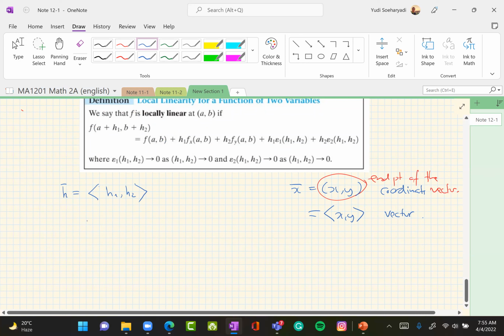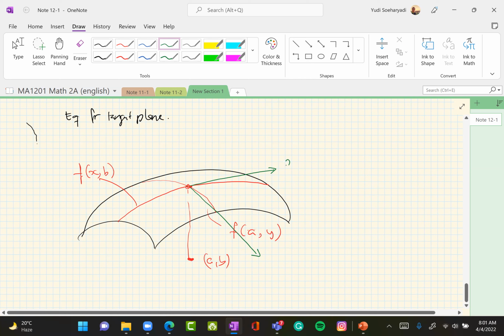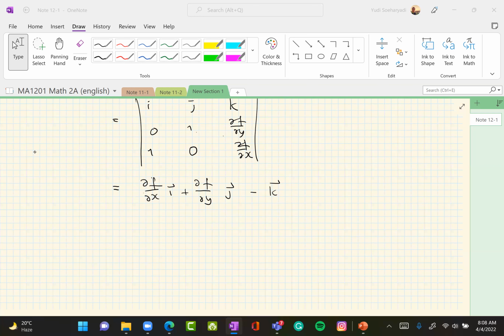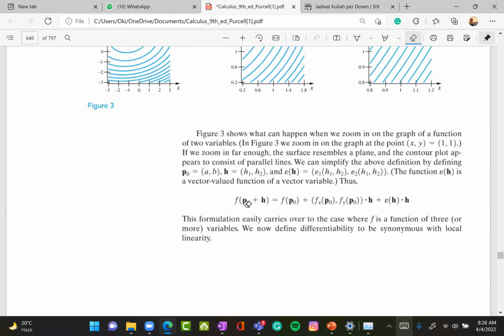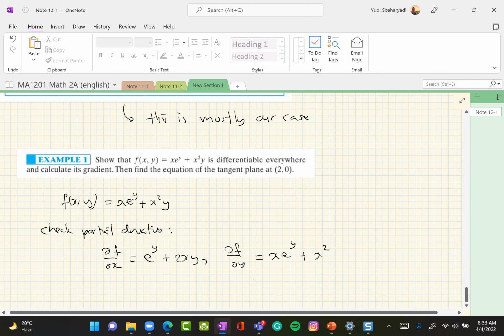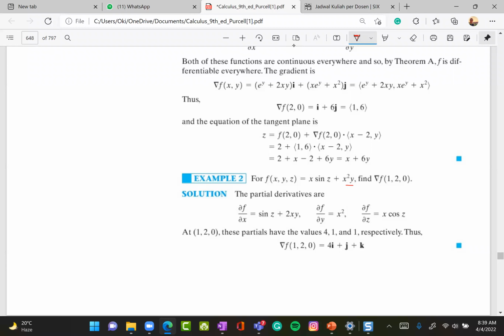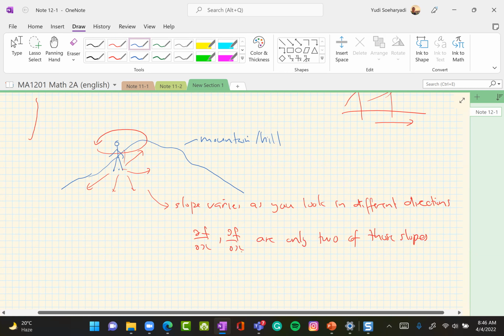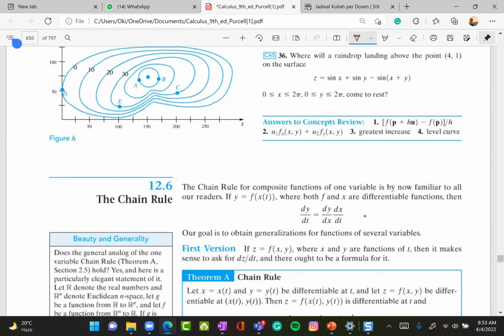MA1201 Math 2A (English) Session 12-1B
Differentiability, directional derivatives